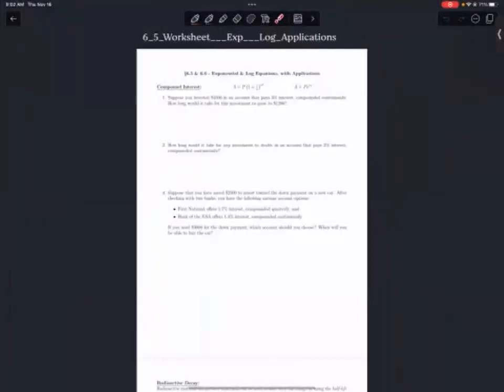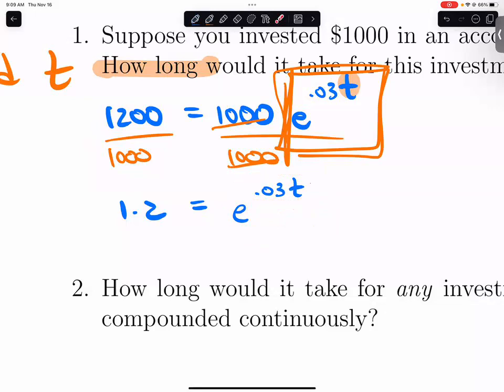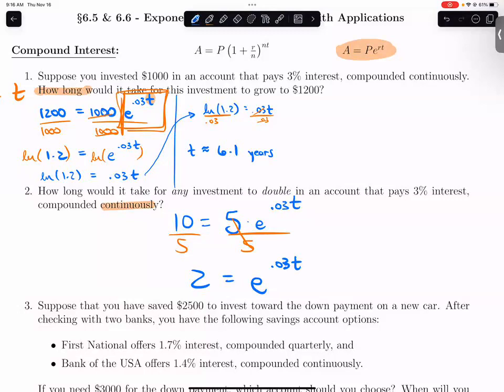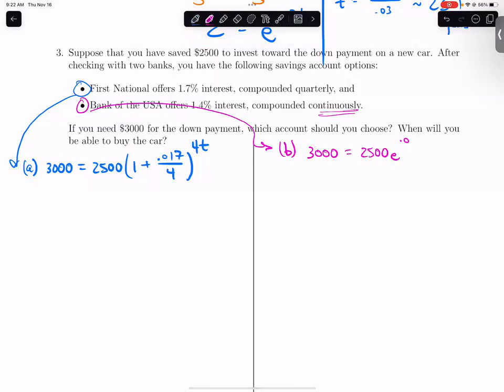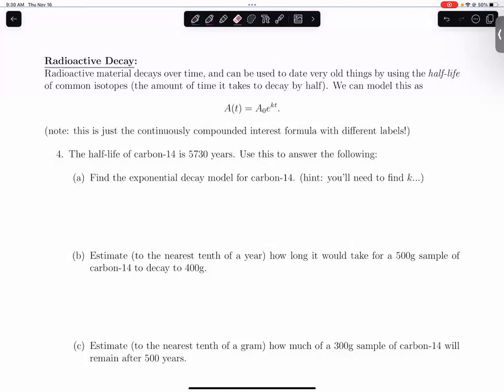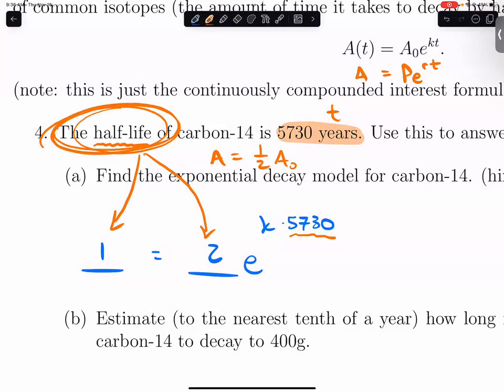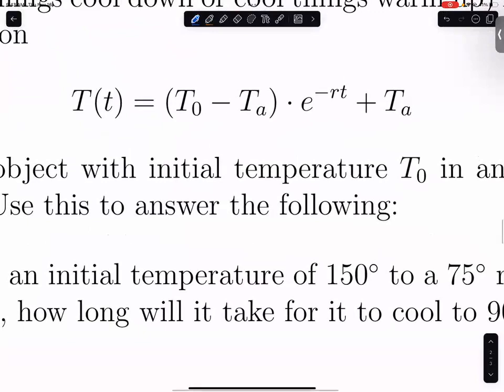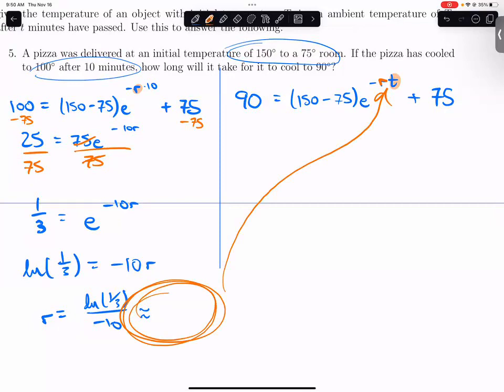Section 6.5 - Applications